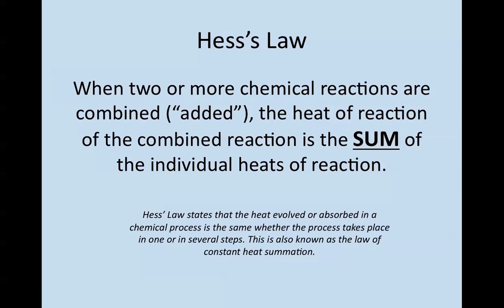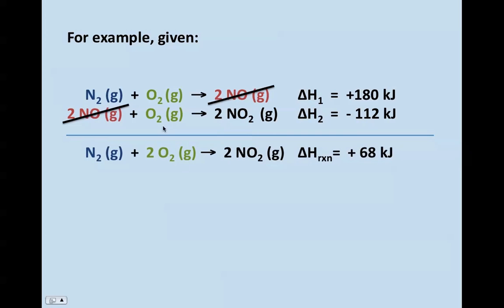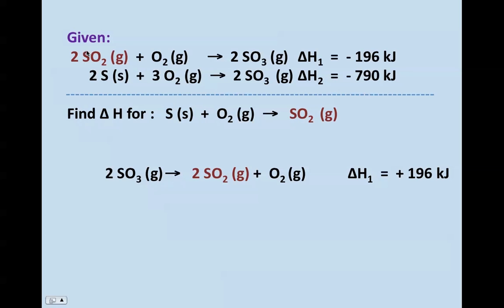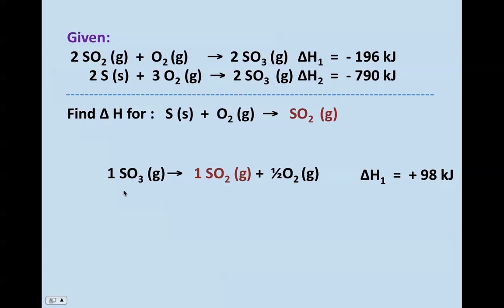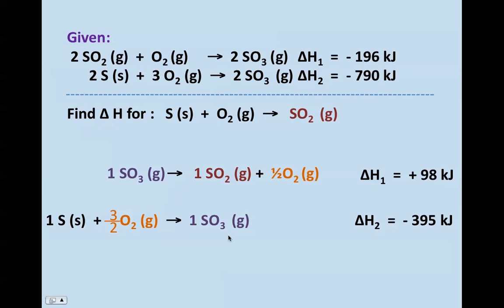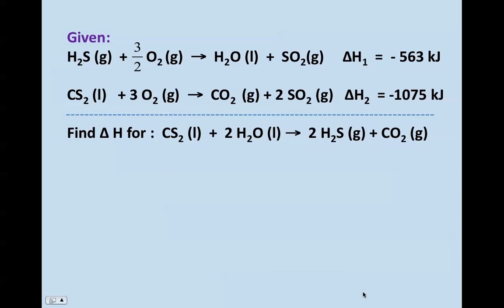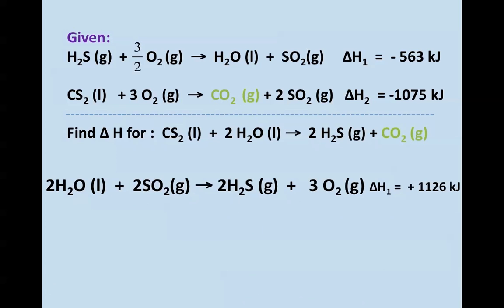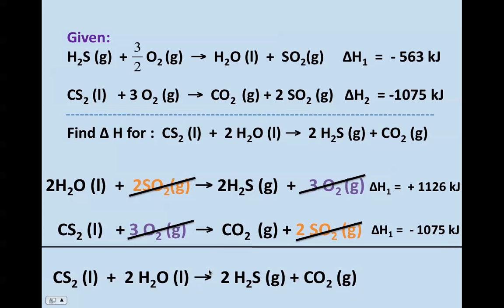U11CX Hess's Law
This video lesson outlines how to determine heat of reactions from given equations based on Hess's Law